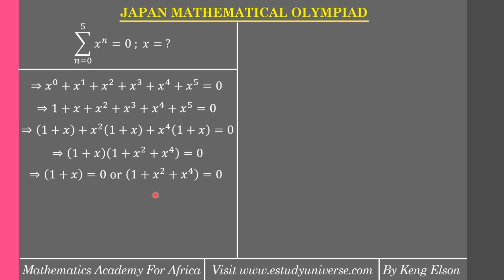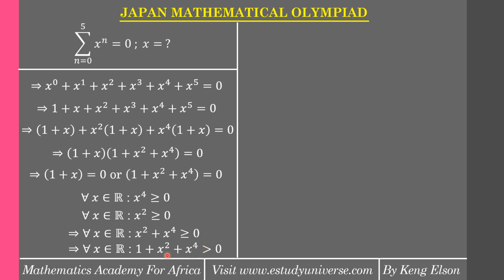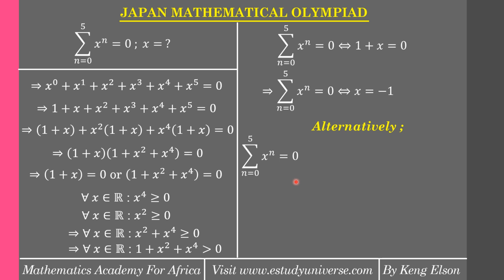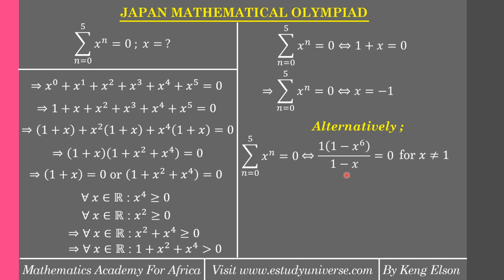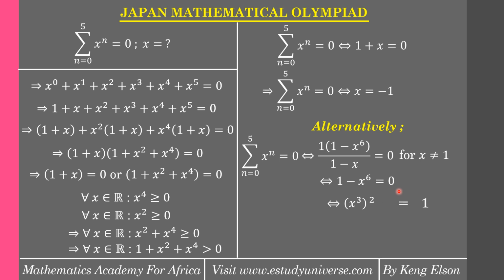Japan Mathematical Olympiad Question